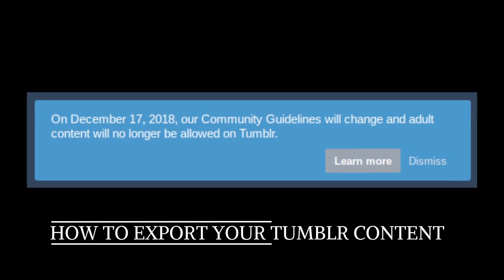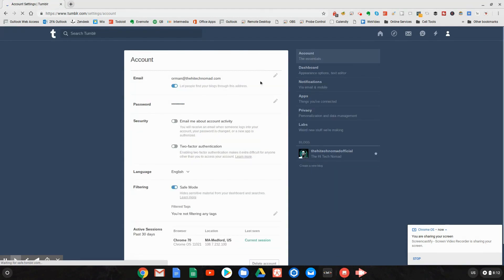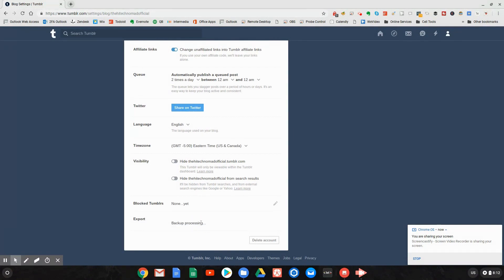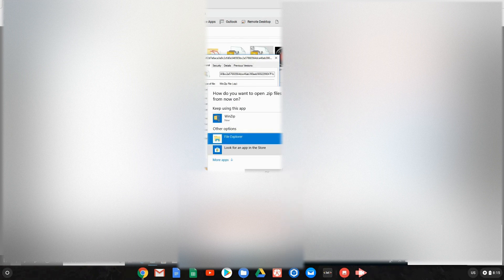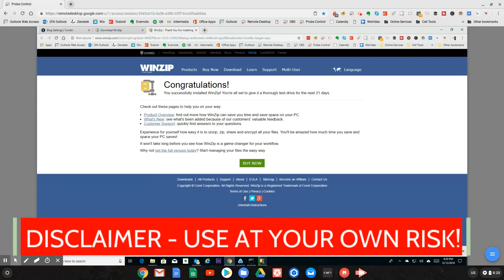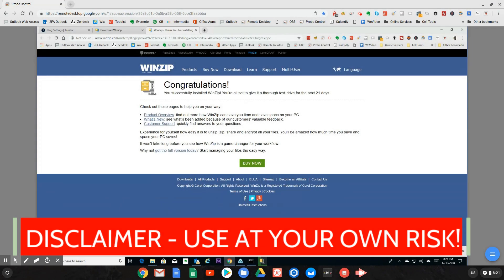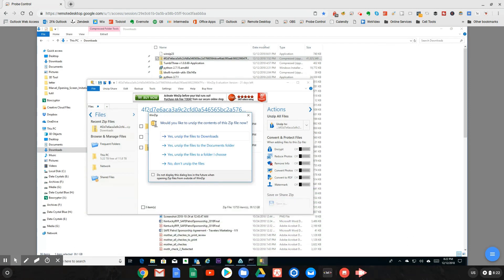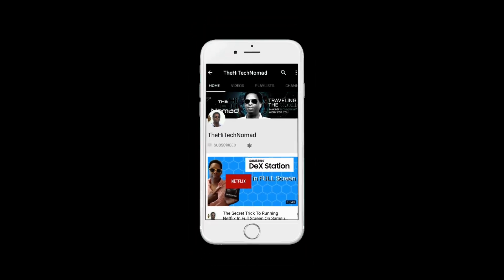[SOLVED] How To Export Tumblr Blog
Have you hit the "Export" button and it still says processing?

Got your zip file and its empty? I'll show you how to export tumblr blog.

If you found this video helpful please click the Like button so that it rise higher in YouTube so other will be able to find it easier!